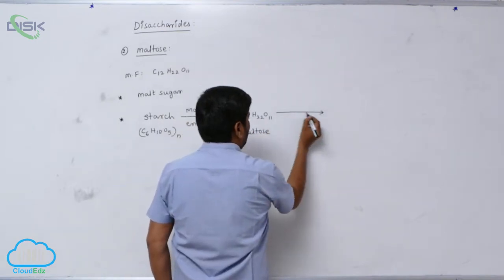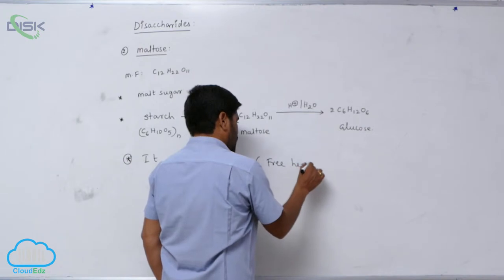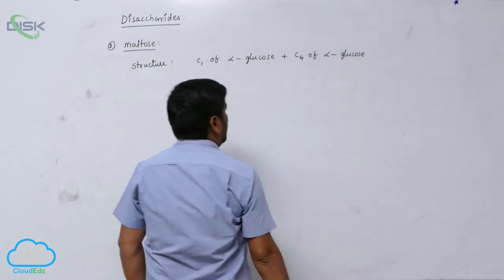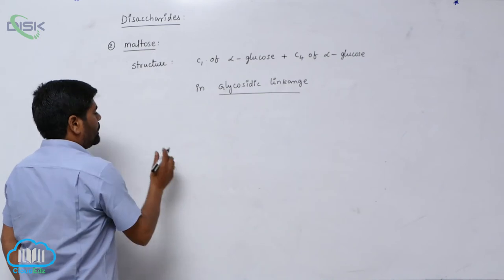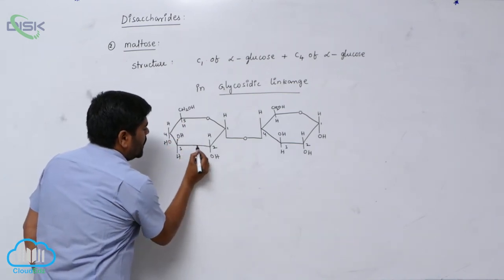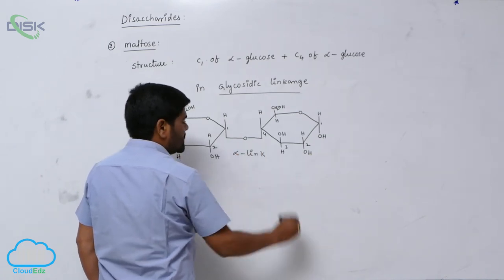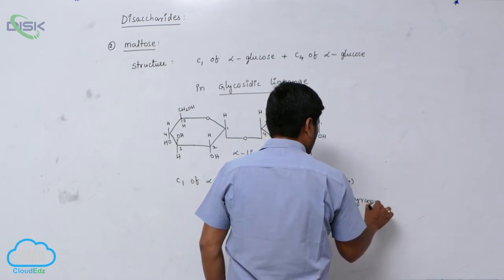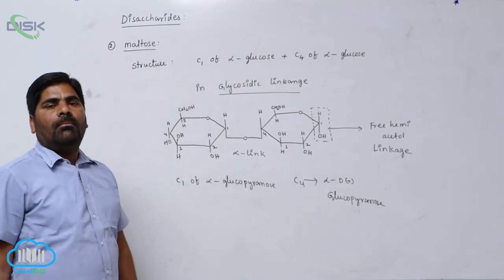Carbohydrates || Structure of Maltose || Disk Telangana